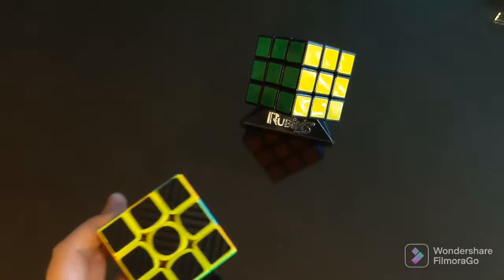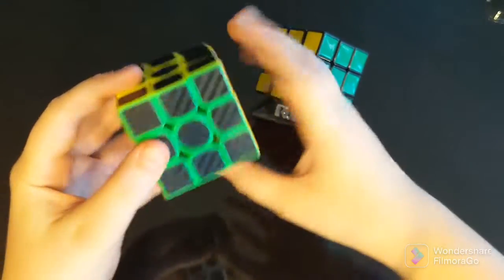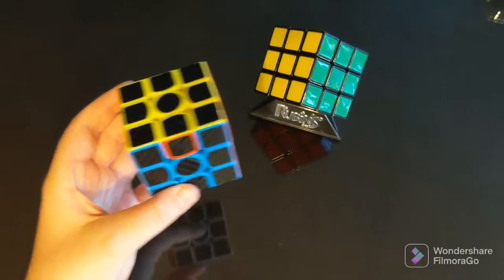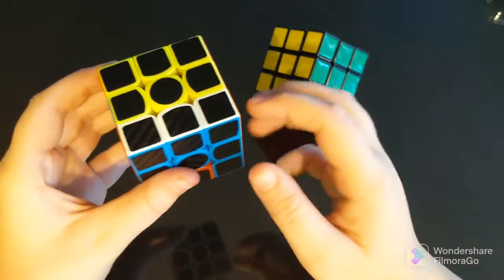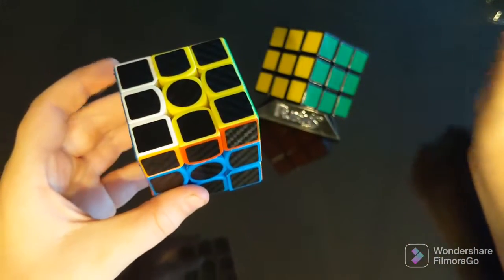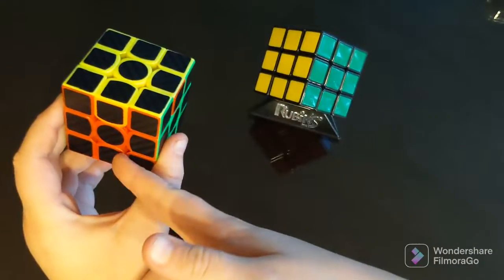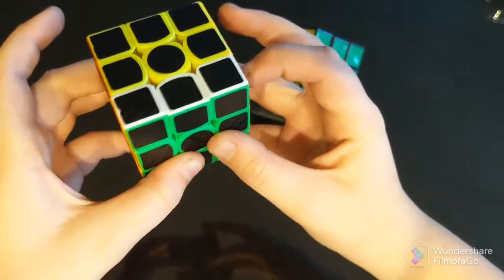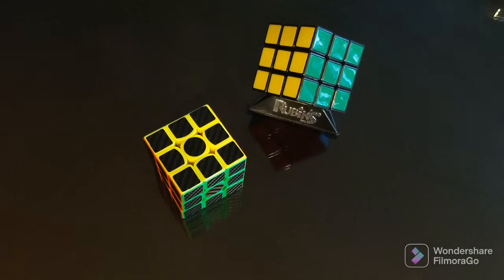Part 7 - Rubik's Cube: The Finishing Touches